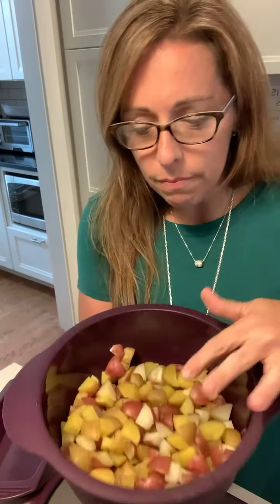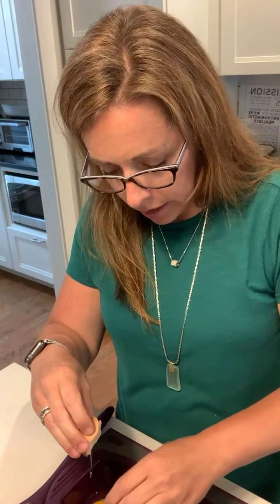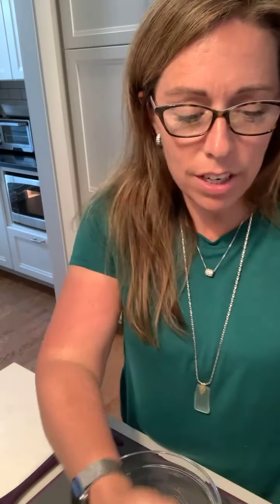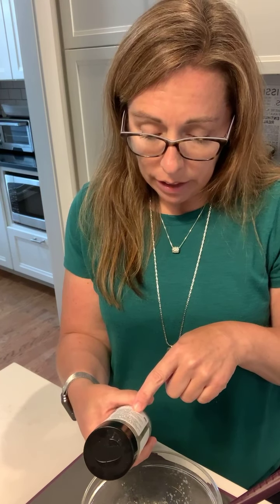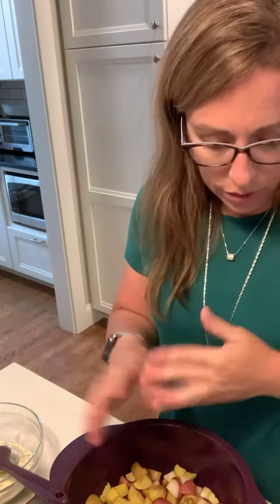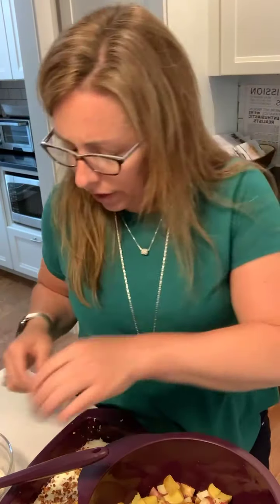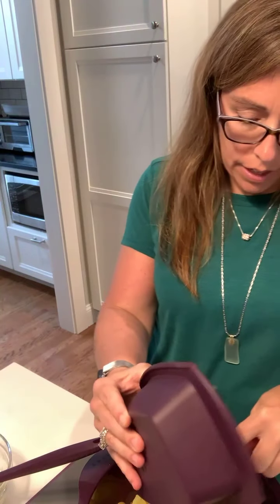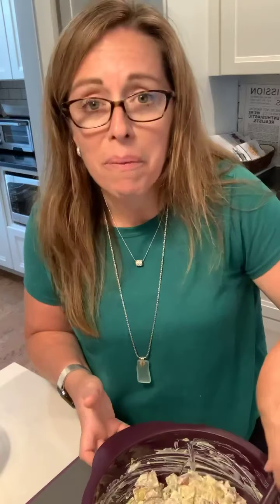Epicure Potato Salad in the steamer